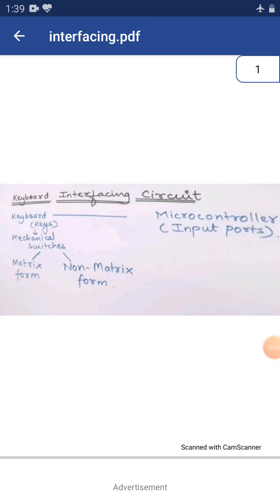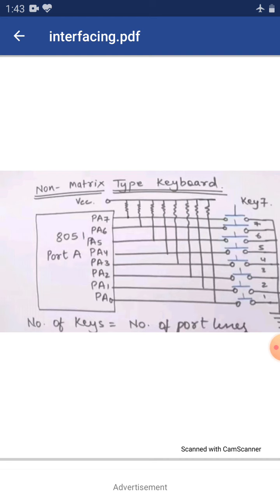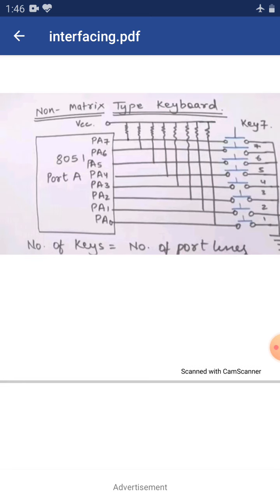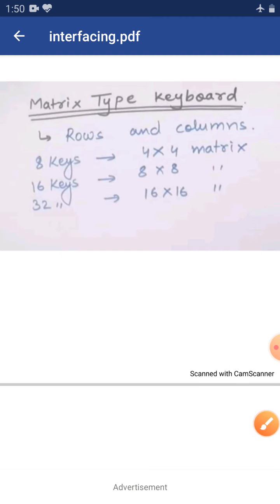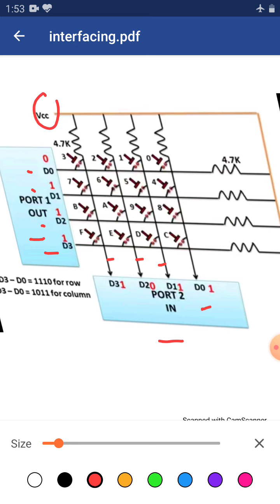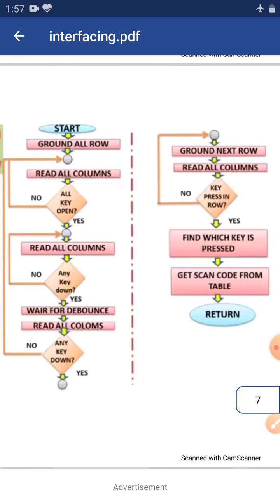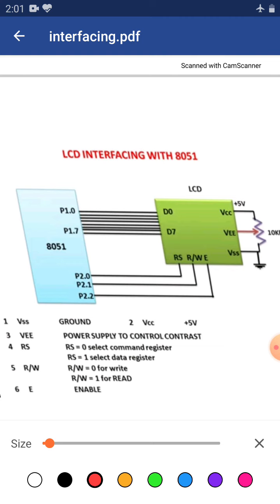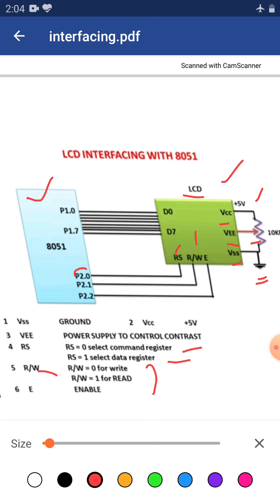Interfacing of 8051